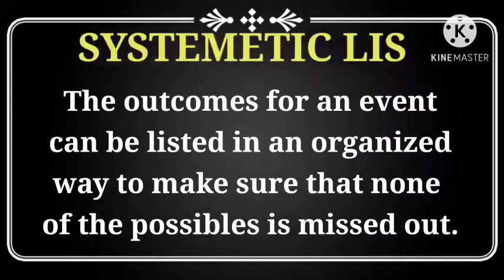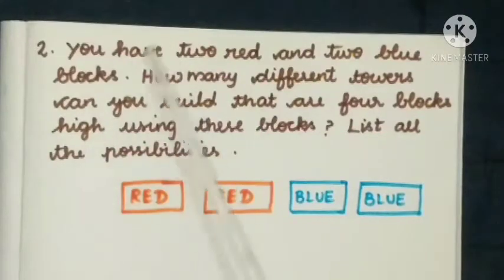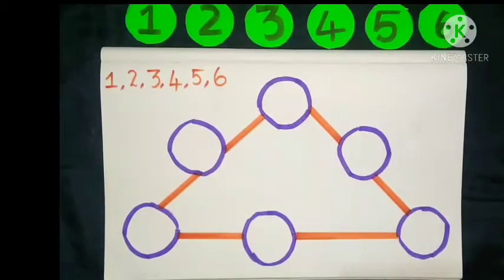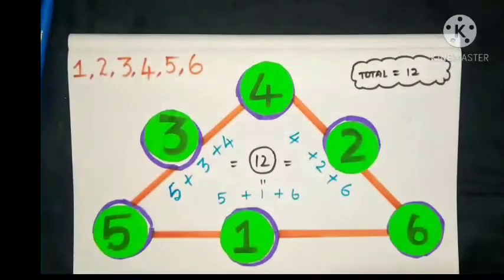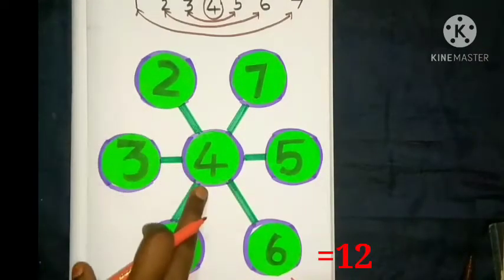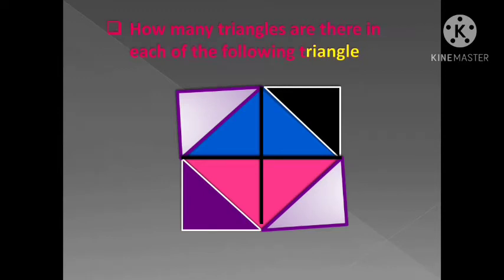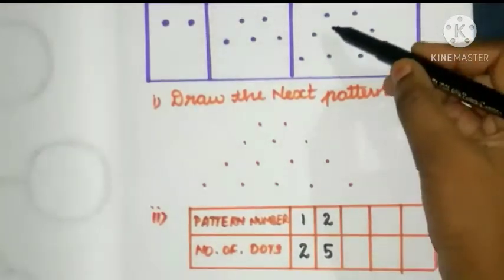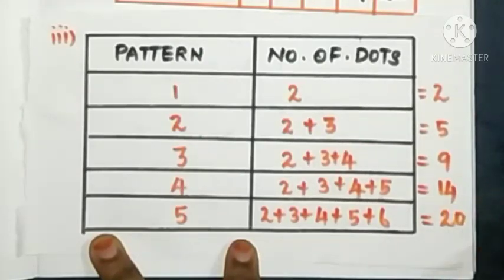VI MATHS(Information processing)